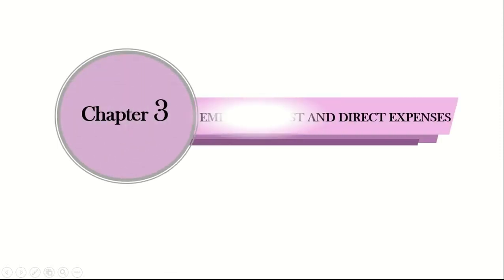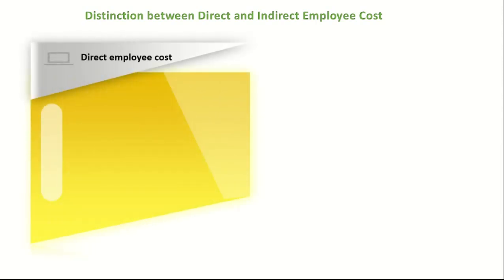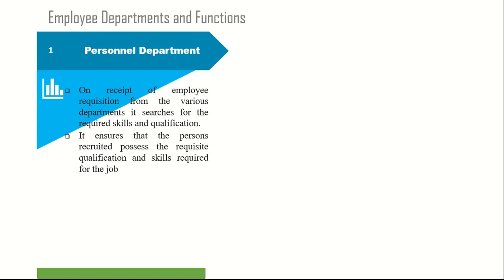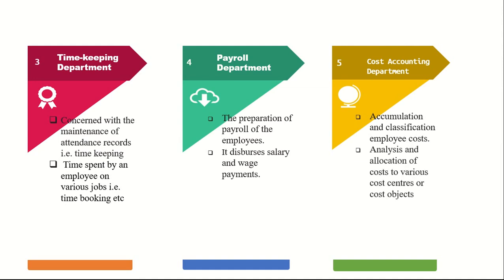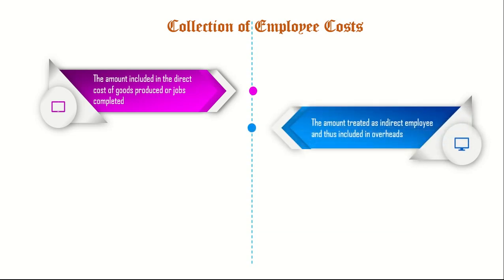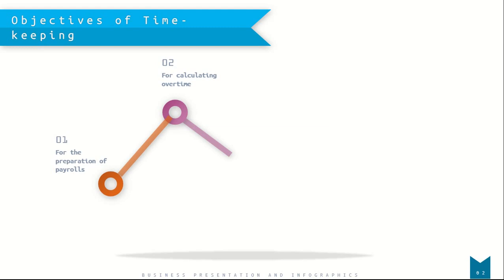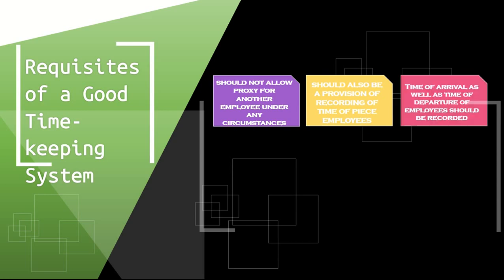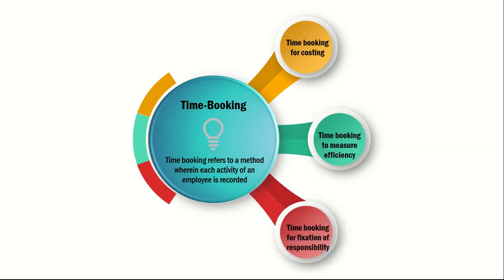Chapter 3 Module 1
Learning   objectives###
EMPLOYEE (LABOUR) COST###
Distinction between Direct and Indirect Employee Cost###
EMPLOYEE (LABOUR) COST CONTROL###
Employee Departments and Functions###
ATTENDANCE & PAYROLL PROCEDURES###
Objectives of Time-keeping ###
Methods of Time-keeping ###
Requisites of a Good Time-keeping System ###
Time-Booking###